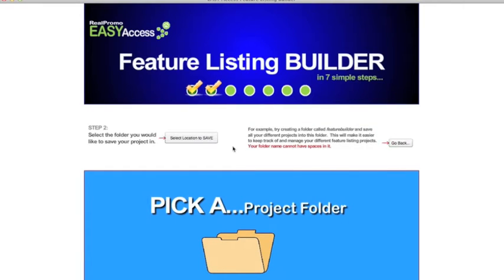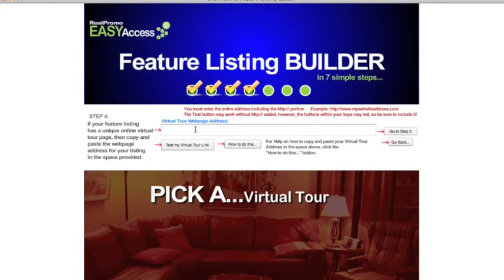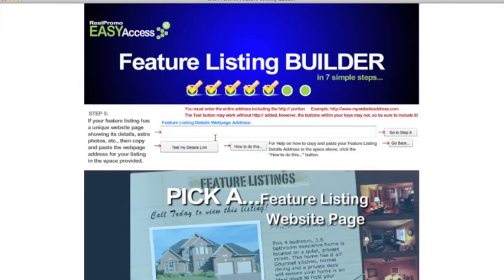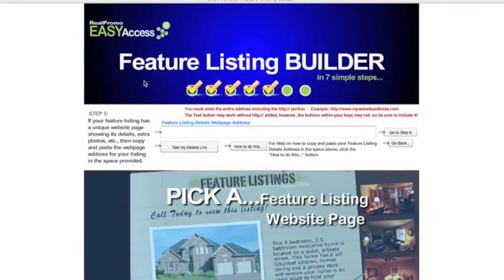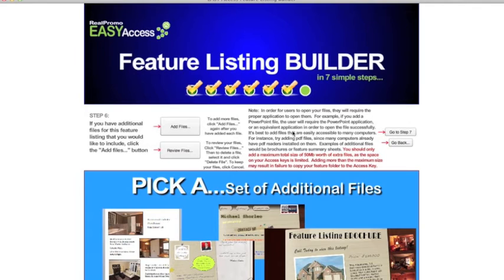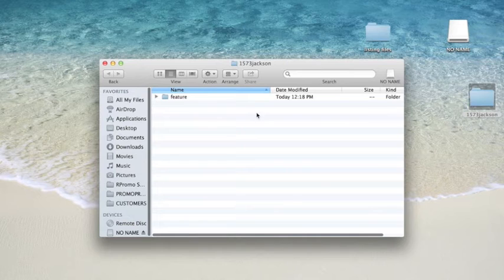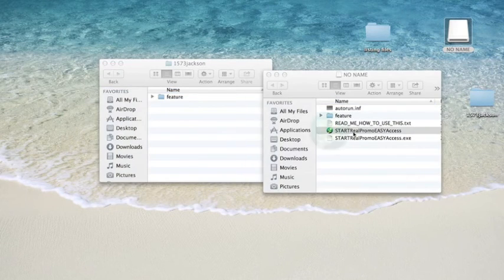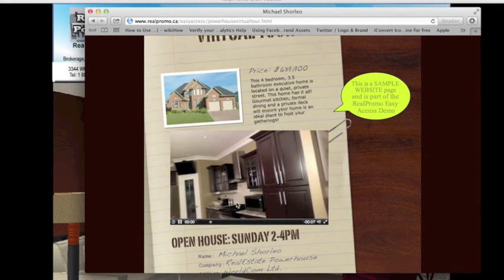Feature Listing Builder Demo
This demo will show you how EASY it is to create a feature listing project for your EASY Access keys.  A perfect choice for customizing your EASY Access keys with a feature listing for Open Houses!  The Feature Listing Builder software is included when you purchase an EASY Access STARTER Suite!  Now you can simply create a project with the Feature Listing Builder, then copy the "feature" folder of your project onto your EASY Access keys!